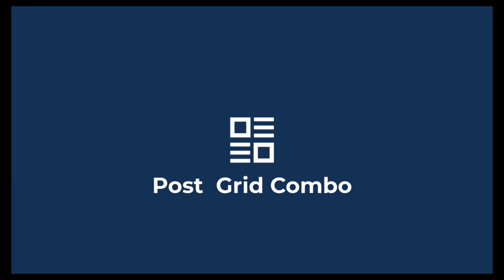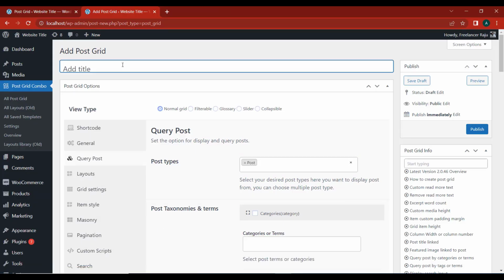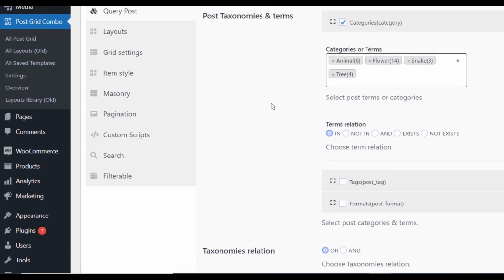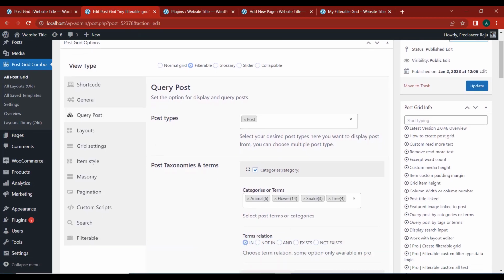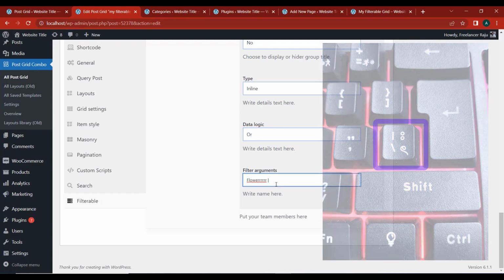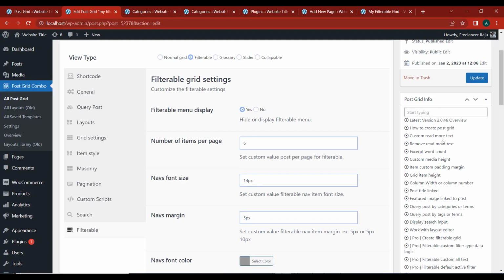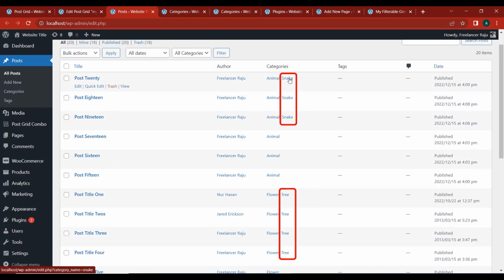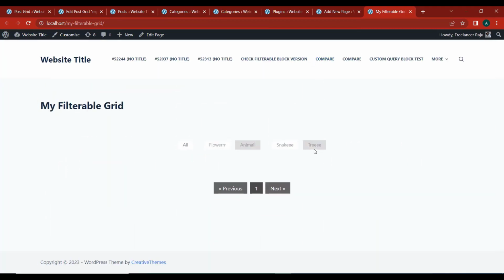Custom filterable grid | MultiFilter | Shorcode based | Combo Blocks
Attention! We have updated the name of our plugin from 'Post Grid Combo' to 'Combo Blocks'.

0:00 Introduction
0:54 How to create a filterable grid by categories?
2:50 How to customize filters?
5:07 How to create multi-filter?
6:17 How to enable filter toggle?